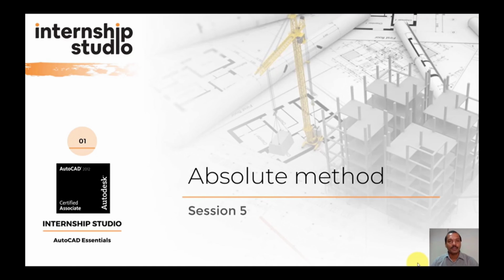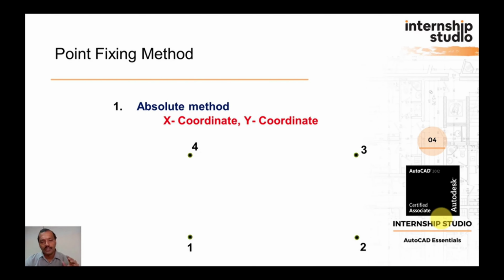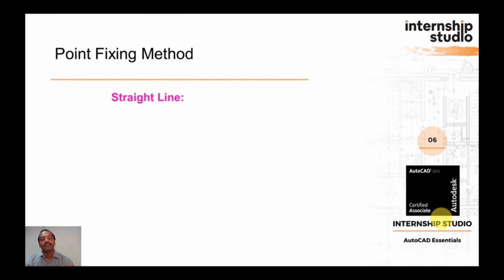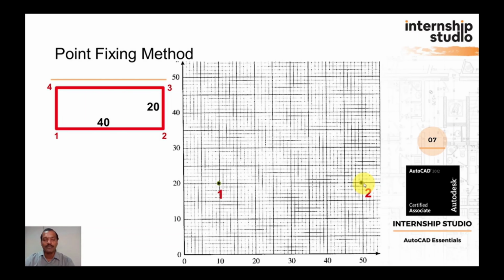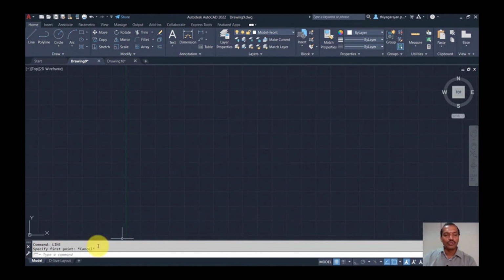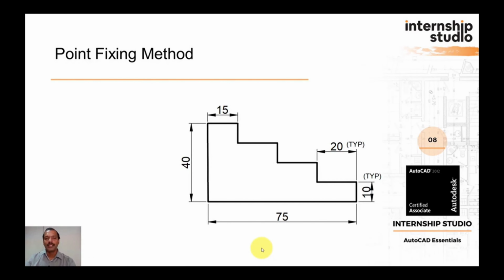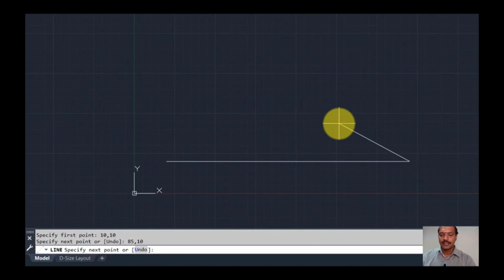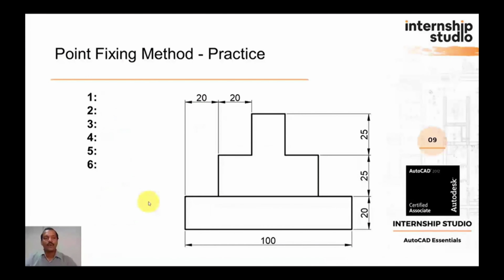Internship studio Auto Cad 5th session @autocad @Enginekiduniya1